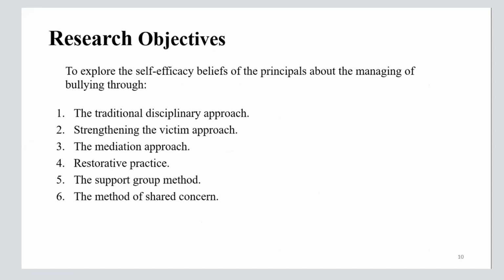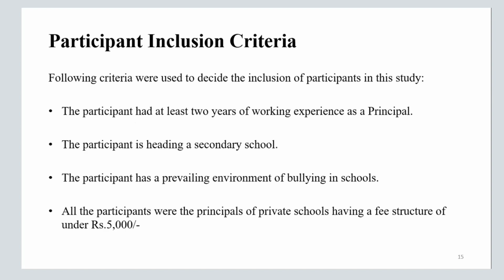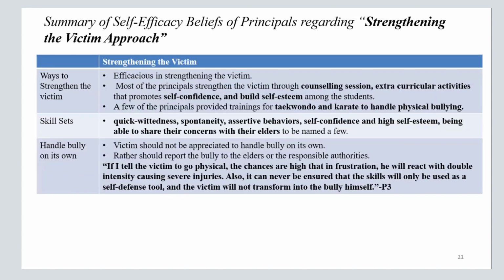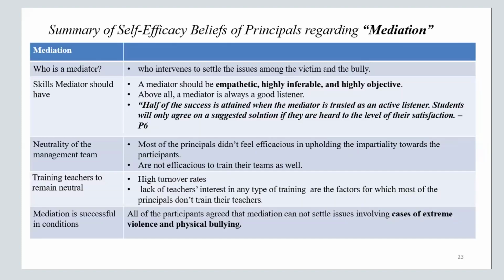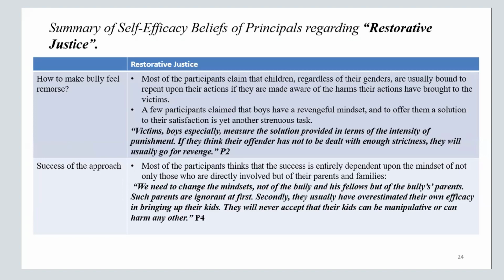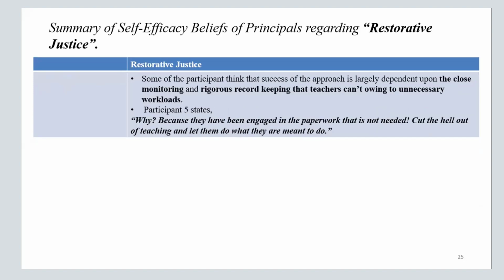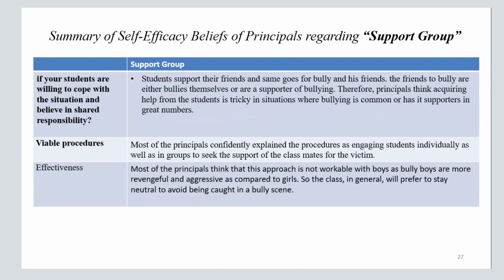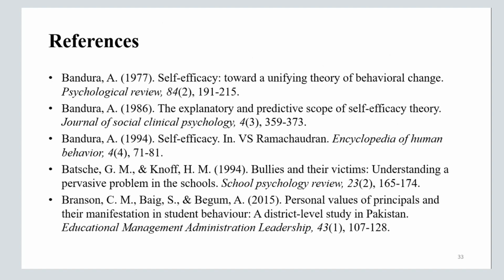MPhil Thesis Defense Presentation 9 | Malahat Fuad Siddiqui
In this video, Malahat Fuad Siddiqui, an MPhil Scholar of the Department of Education, University of Management and Technology, Lahore defends her MPhil thesis research titled "Principals’ Self-Efficacy Beliefs about Managing Bullying Cases in Secondary Schools."